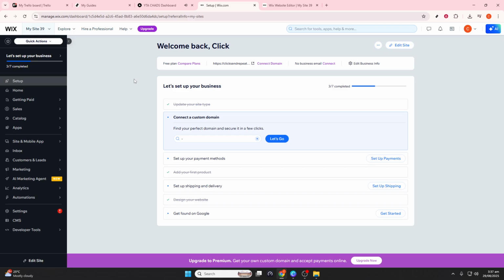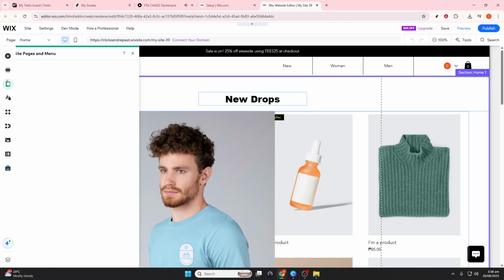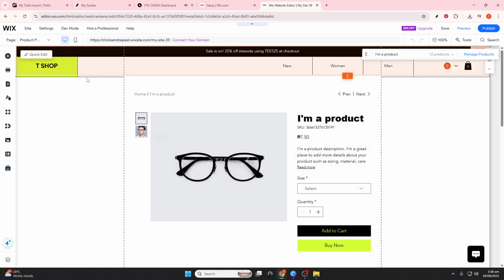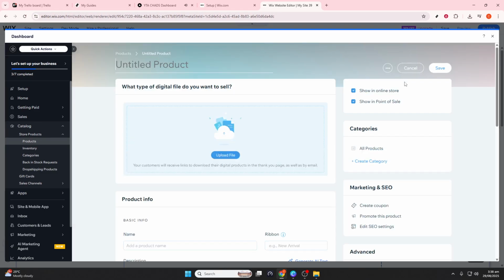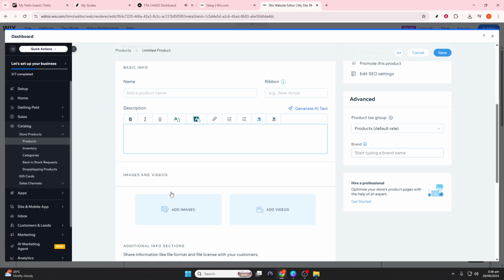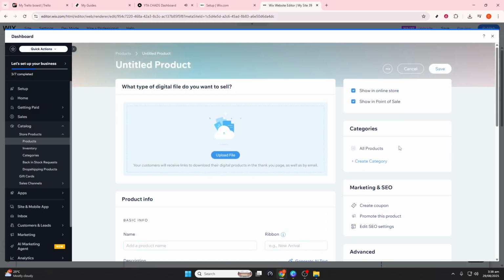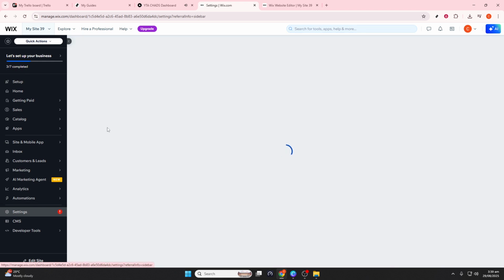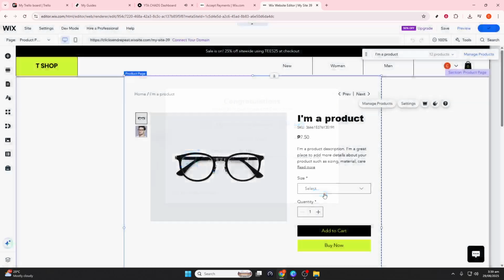How To Sell E Books And Digital Files On Wix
Want to start selling e-books, PDFs, and other digital files online? In this 2025 tutorial, we show you step-by-step how to sell digital products on your Wix store easily and efficiently. Learn how to upload your files, set prices, create product pages, and deliver files automatically to customers after purchase. We also cover best practices for managing downloads, securing your digital products, and offering multiple formats to maximize sales. Whether you’re an author, educator, or digital entrepreneur, this guide will help you turn your content into a profitable online business. Watch now to master selling e-books and digital files on Wix and start generating revenue from your digital creations today!